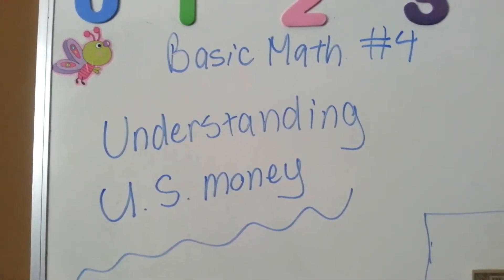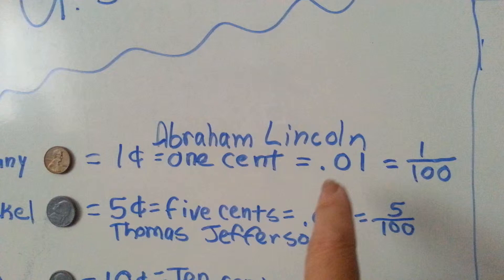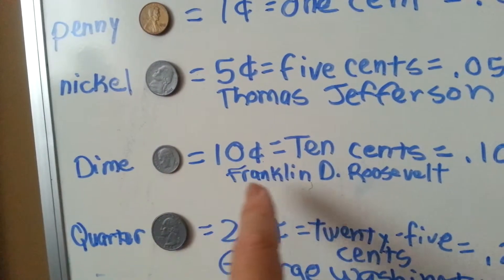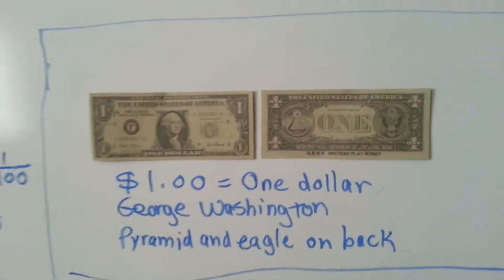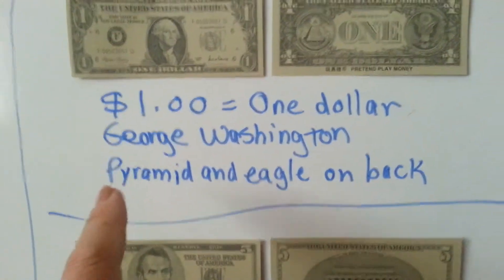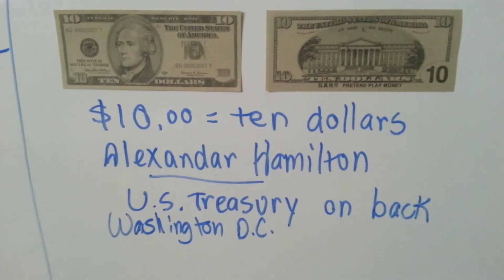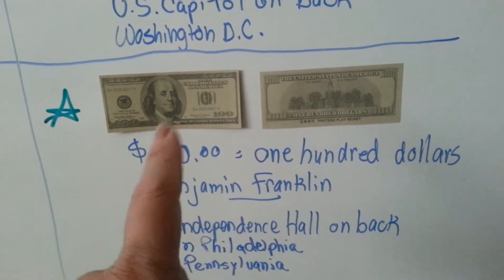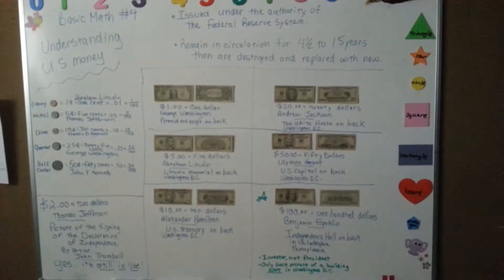Understand U.S. money (Basic Math #4)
Description and explanation of U.S. coins and paper money. Penny, nickel, dime, quarter, half-dollar. Their value, the president or person and famous buildings depicted on them.